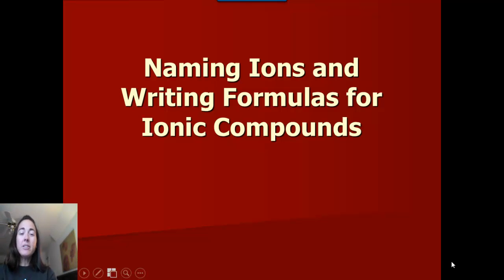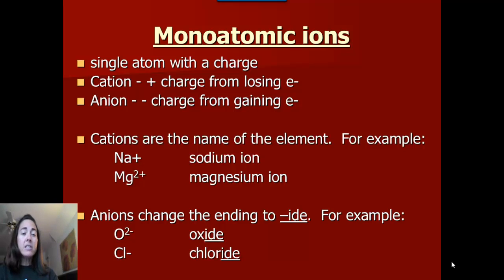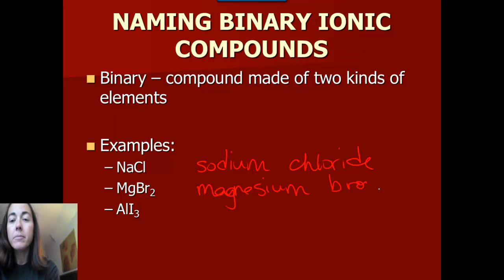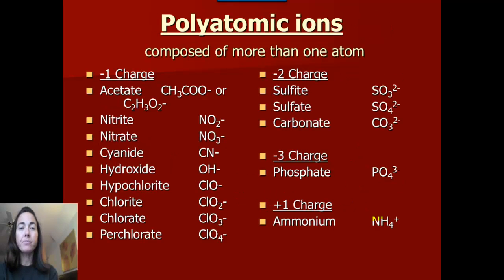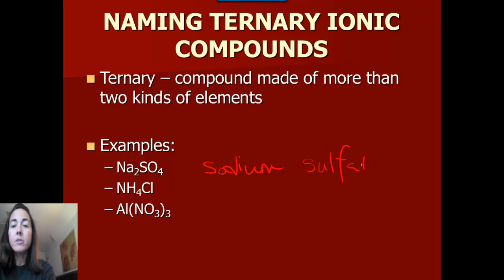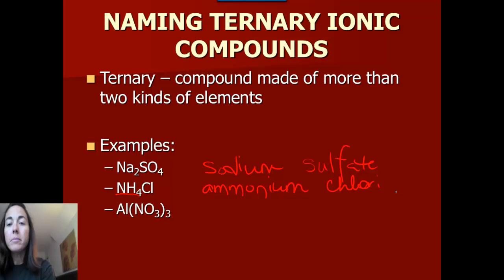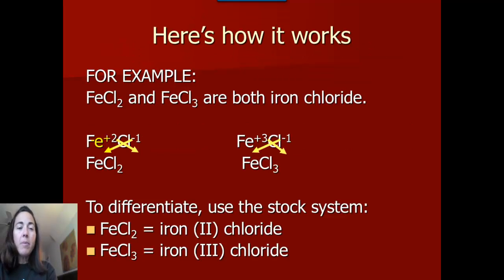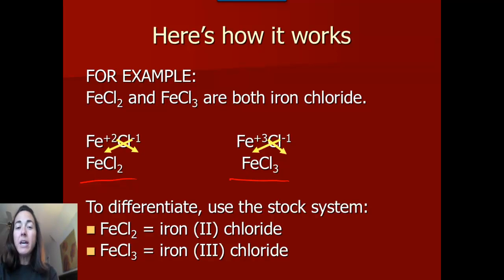Naming ions and ionic compounds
Gives the rules for naming ions and ionic compounds